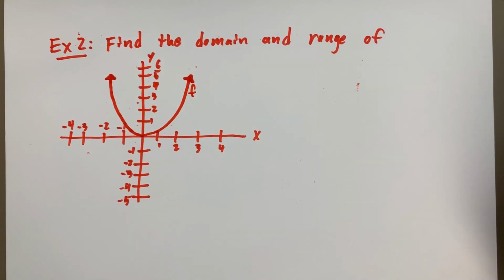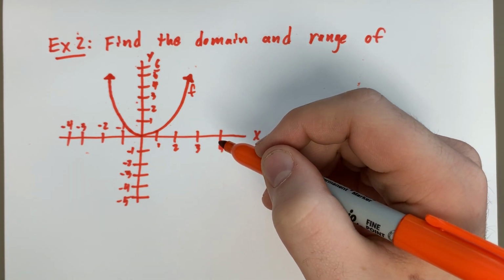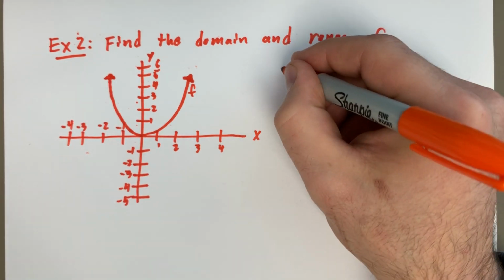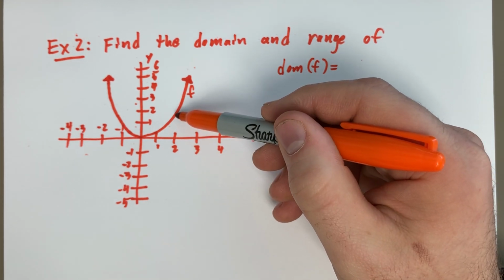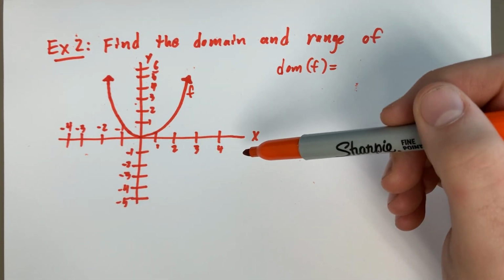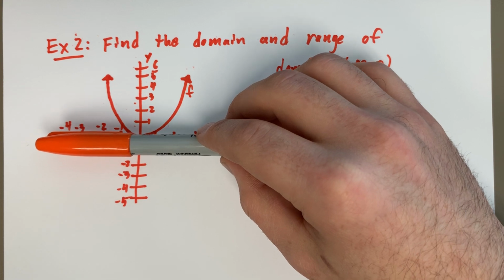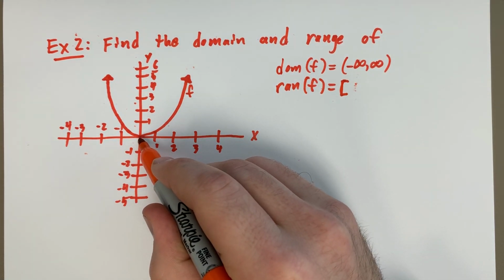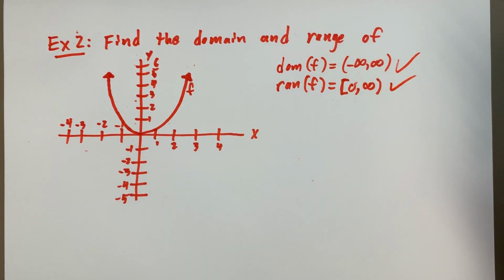Ex 2: Finding Domains of Functions Via Graphs